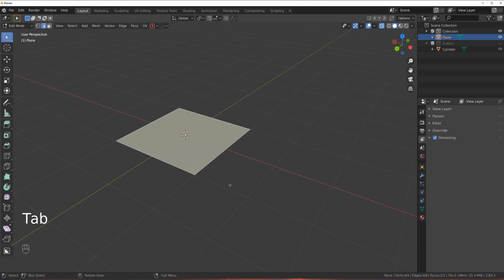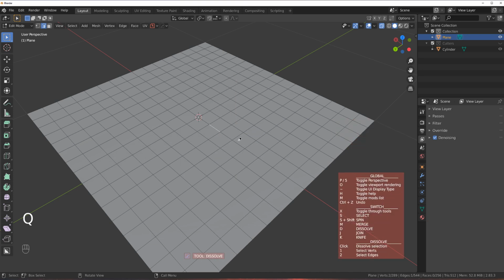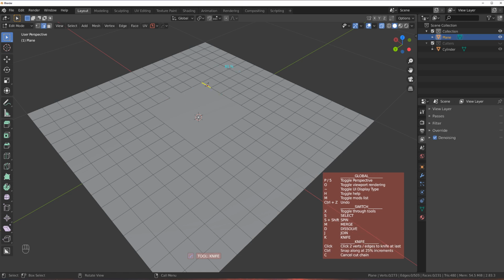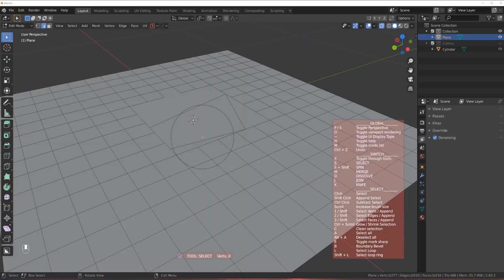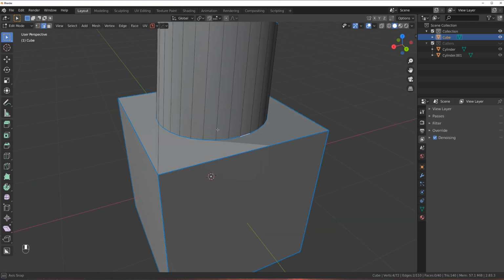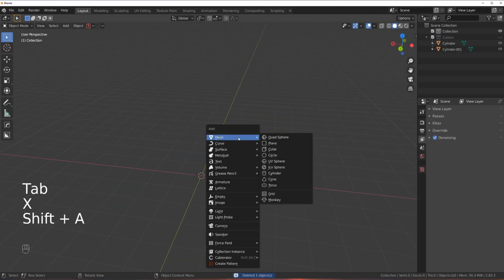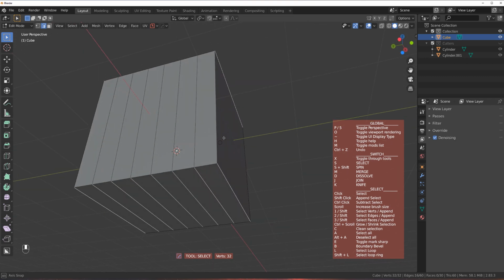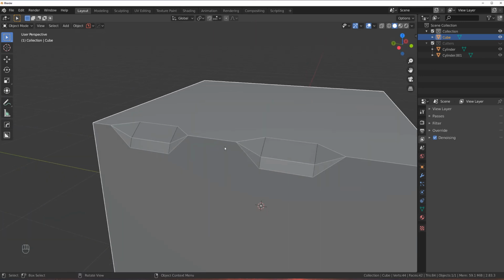CLEAN GEO fast with HARD OPS in Blender!